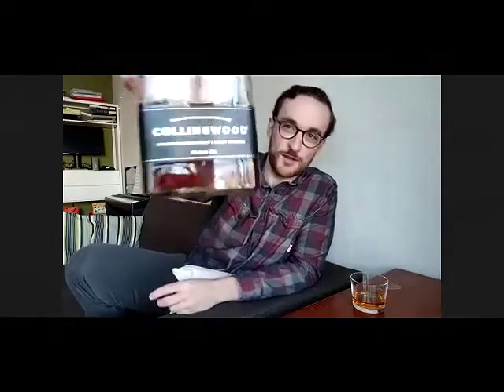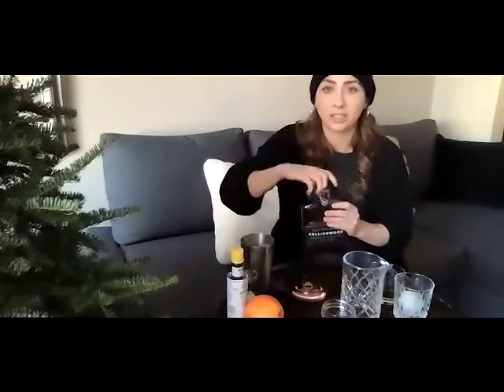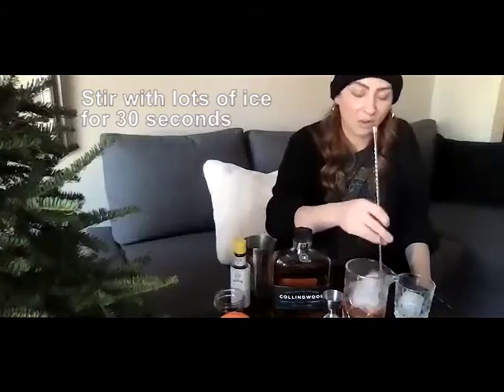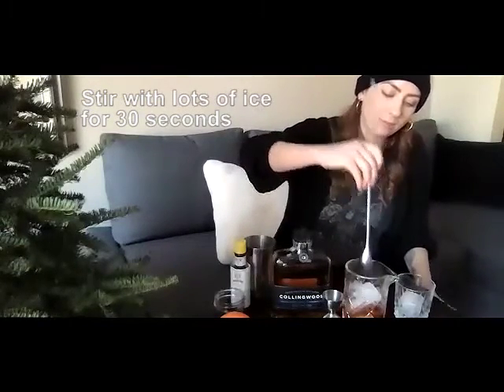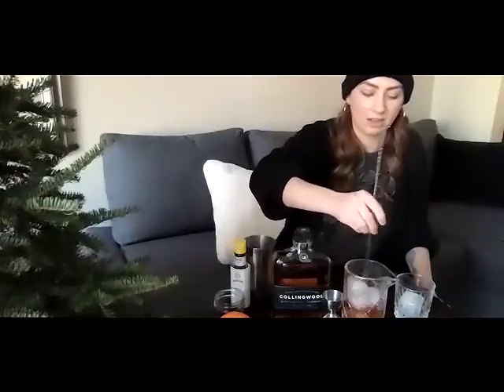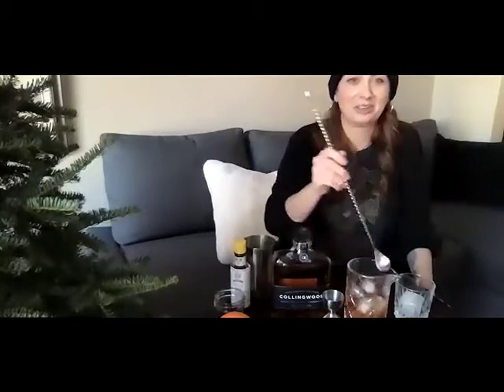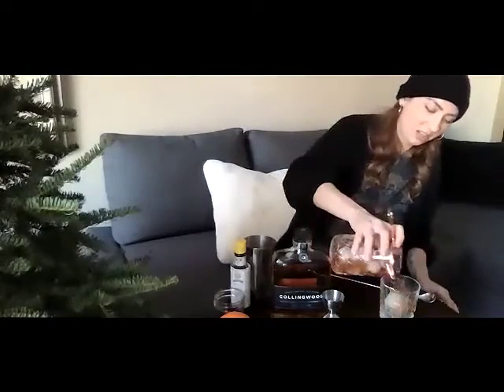Whisky-ing with a friend: tasting and mixing Collingwood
Pairing with Jennie of Couch Cocktails to taste Collingwood maple-aged whisky neat, and then mix it into a craft old-fashioned. What a fascinating way to explore the flavour of a whisky!